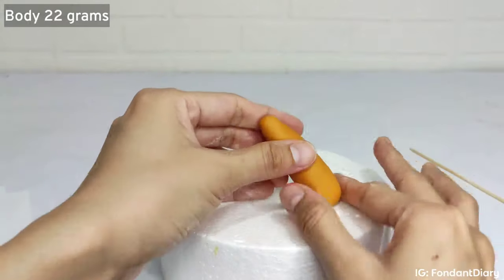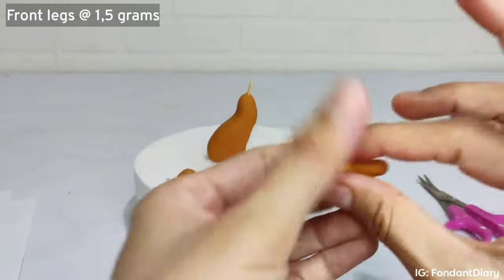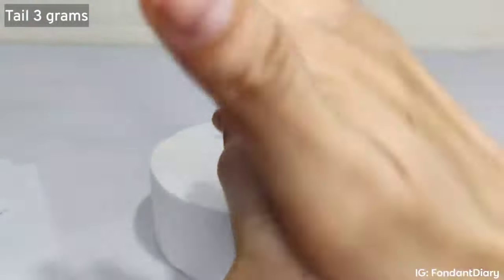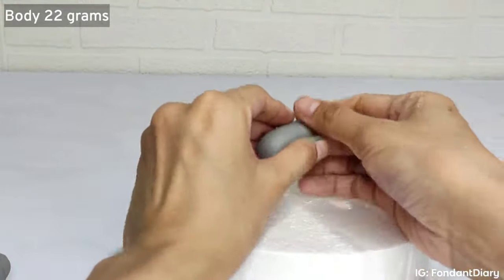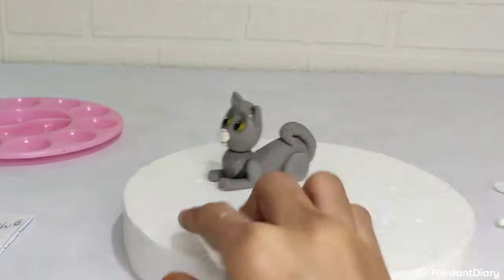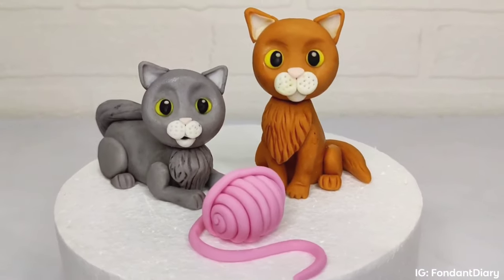Cat Cake Topper (INCLUDE WEIGHTS) | How to make a Fondant Cat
This time I made 2 fondant cat cake toppers in a sitting position and a lying position, and also their toy which is a rope ball too.

And this is also a special video, because I'm collaborating with my Youtube friend, Reshma, whom I have known her since last year, when we both started our channels. She's just amazing cake decorators, and her cakes won awards too, really Awesome!
And here are the links to her channel and her video of the French Bulldog Cake Topper

PRODUCTS :
Sugarflair luster dust for cheeks

Facebook : Sely - Fondant Diary
Facebook groups : Cake Topper School (155k++ members) & Sely - Fondant Diary